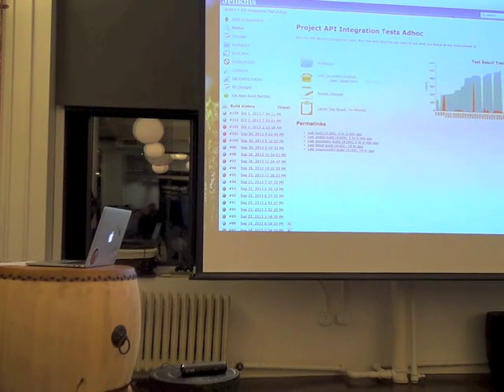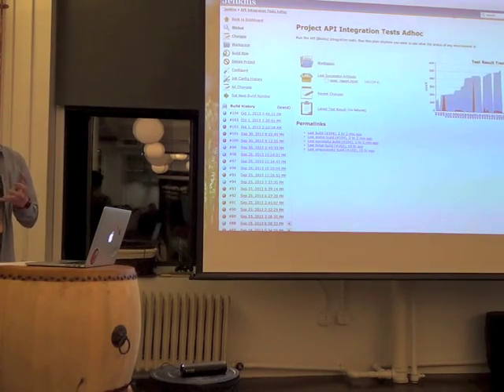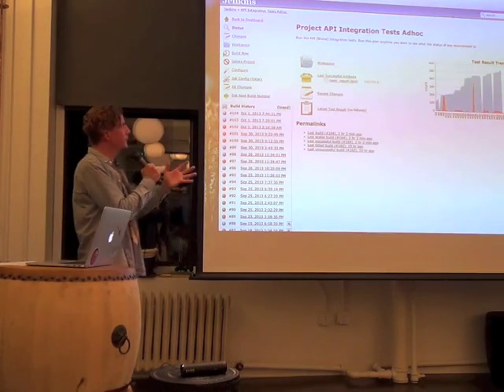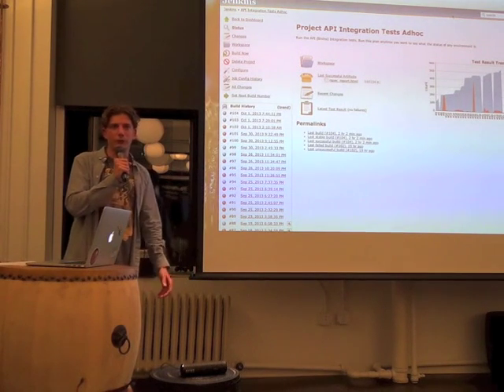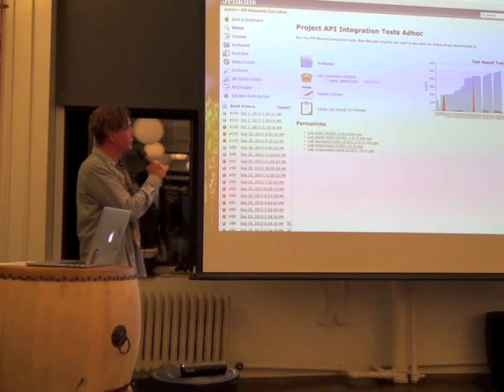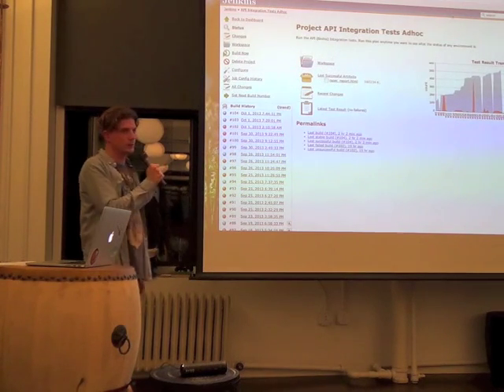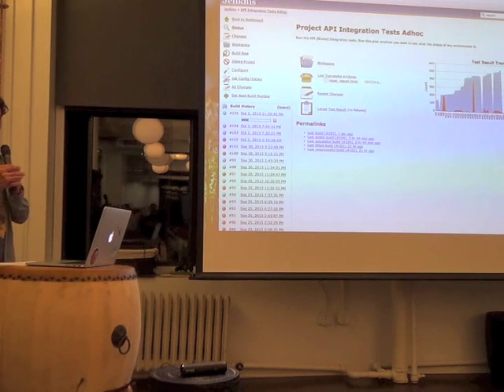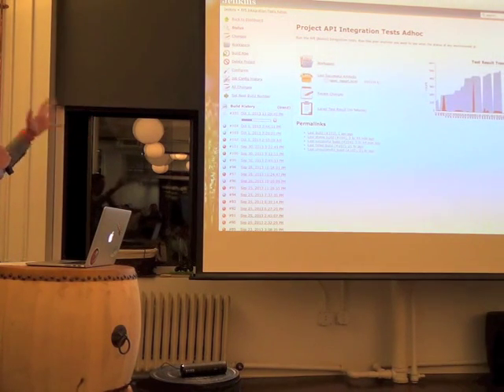Testing REST APIs for fun and profit by Robert Schultheis